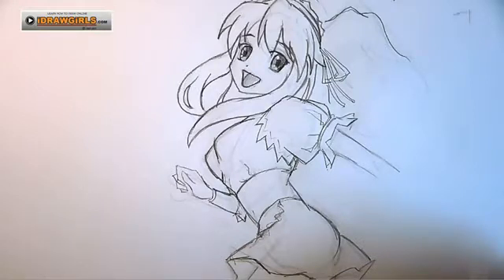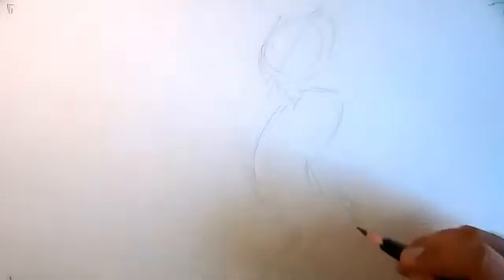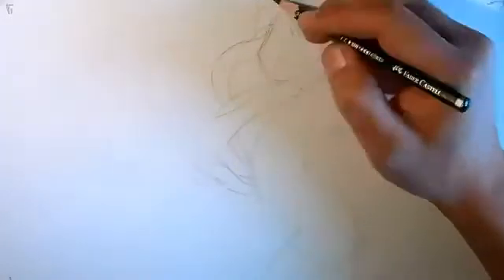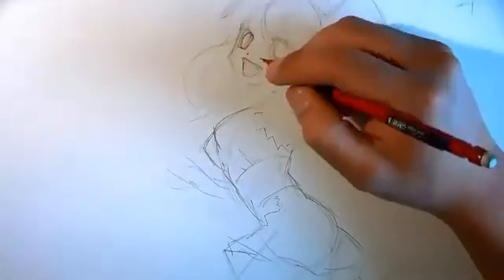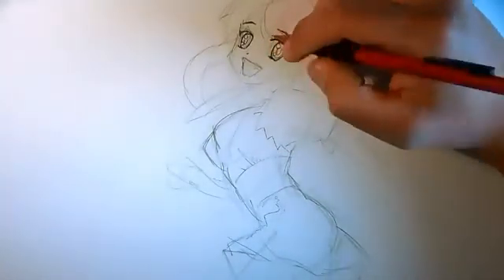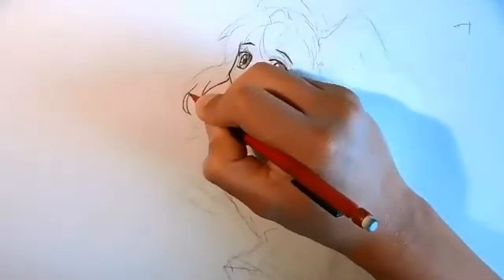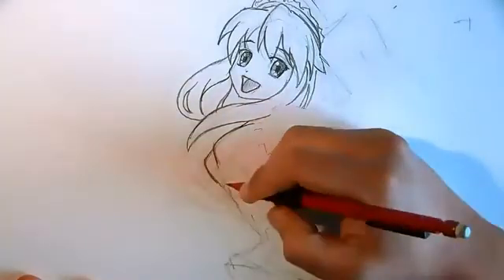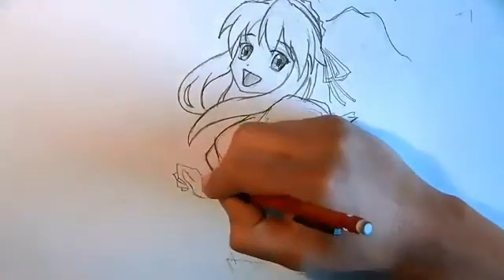Làm thế nào để vẽ anime Mikuru - How to draw anime Mikuru - Những Điều Thú Vị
Video tại Những Điều Thú Vị có thể sử dụng nội dung chứa bản quyền dựa trên luật sử dụng hợp lý Fair Use Mọi vấn đề vi phạm chính sách, nguyên tắc cộng đồng, luật bản quyền hay hợp tác kinh doanh xin liên hệ trực tiếp qua mail
Chân Thành Cảm Ơn !